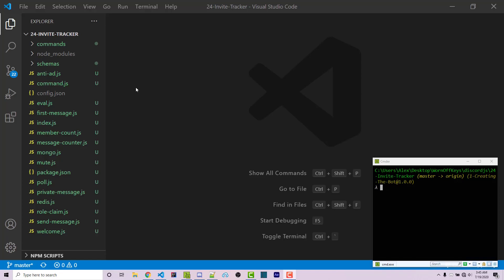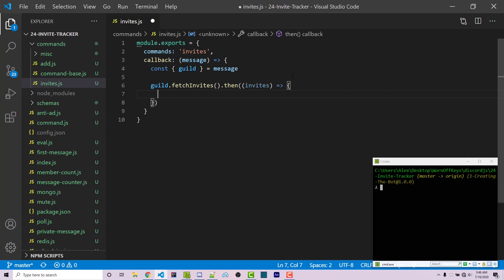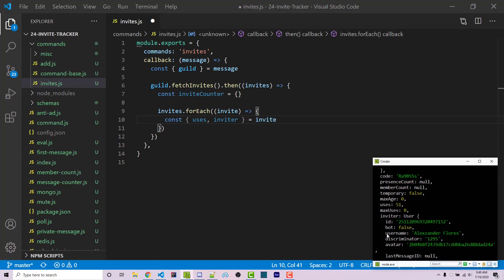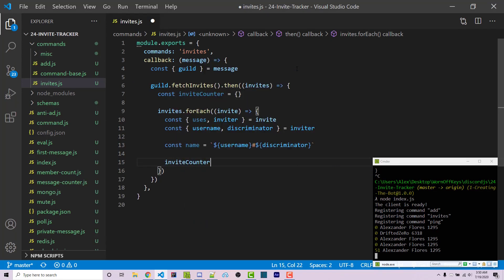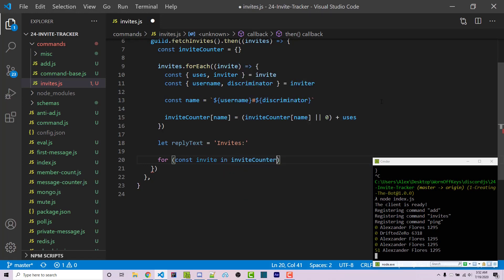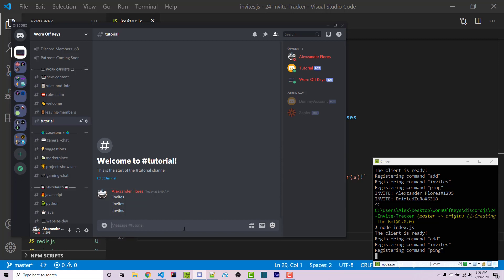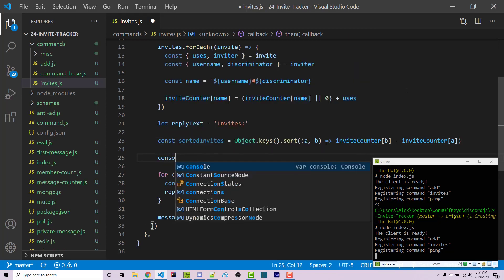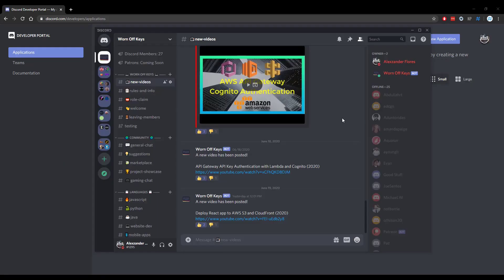Discord JS Invite Tracker (2020) [Episode #24]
Learn how to track invites within Discord.JS.

🕒 Timestamps:
00:00 Introduction
00:33 Creating our command
05:48 Sorting invites
07:26 Limiting the number of results
07:58 Outro